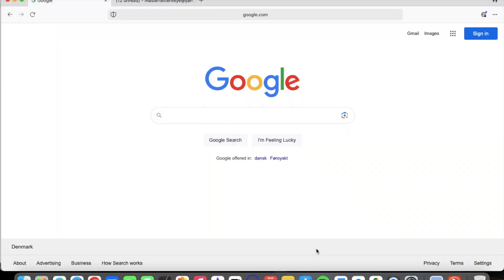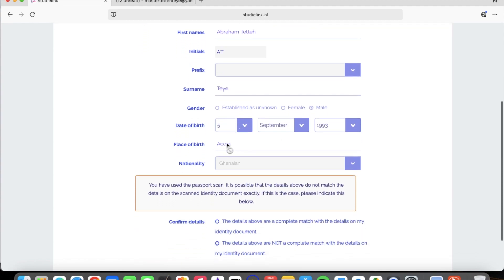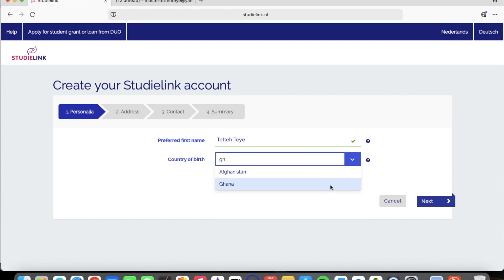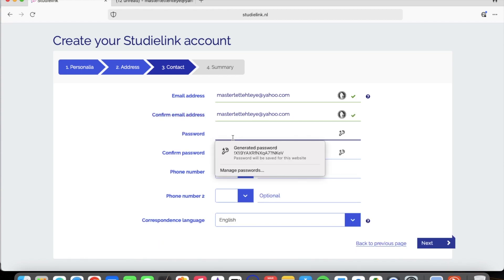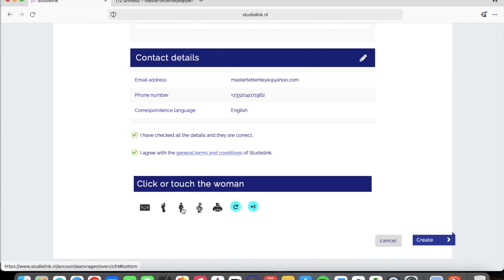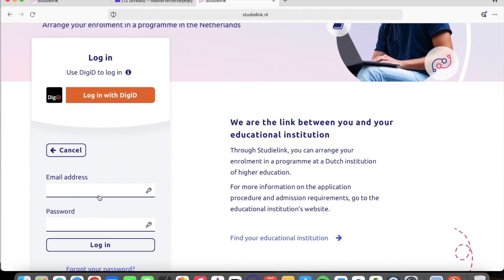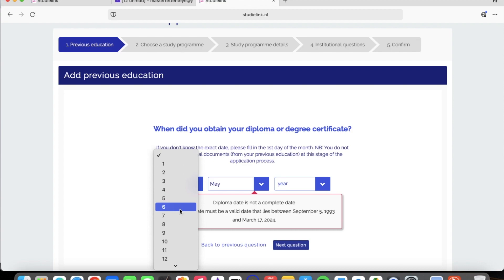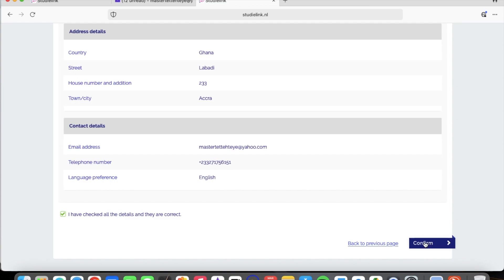Step-by-Step Studielink Account Creation: Study in the Netherlands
Struggling to navigate Studielink? 🇳🇱 This video is your step-by-step guide to creating your account for applying to universities in the Netherlands.

Join me as I walk you through the simple steps to create your Studielink account, the gateway to higher education in the Netherlands. As an international student, this video will ensure you’re ready to embark on your academic journey.

Don’t miss out on our easy-to-follow guide, tailored to make your Studielink registration process seamless.